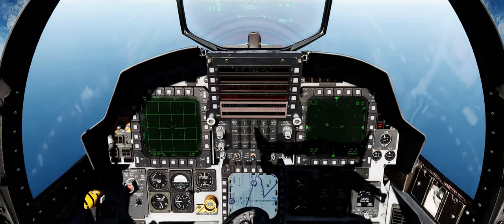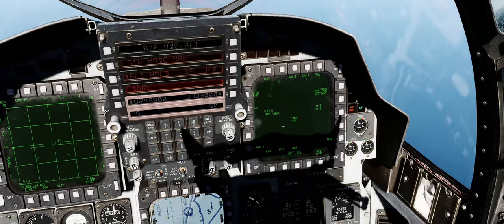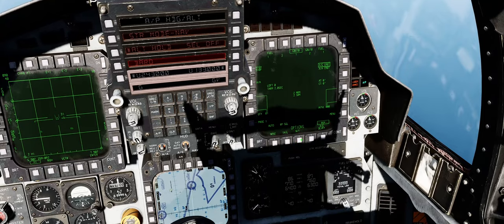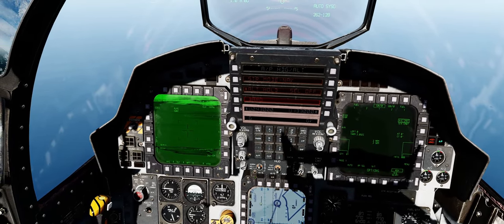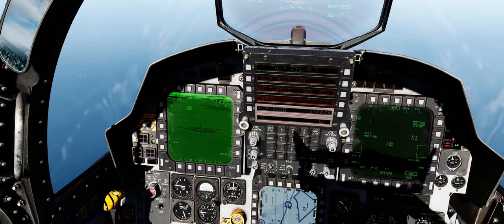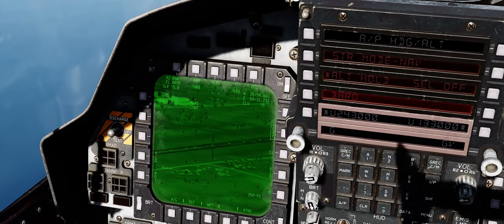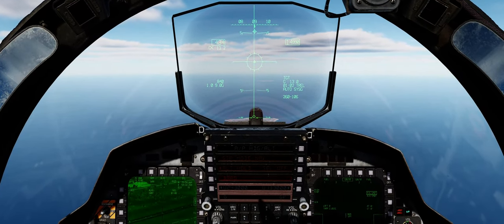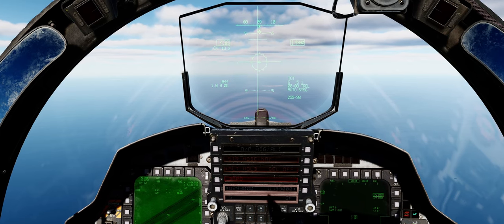DCS World | F-15E Laser Guided Bombs in 2 minutes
Quick to the point tutorial to get LGBs on target with the TPOD